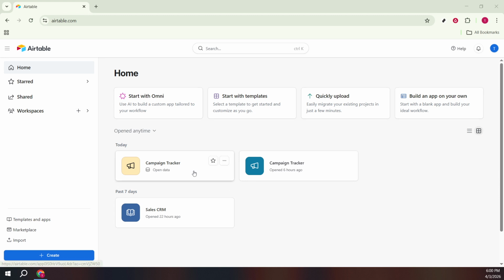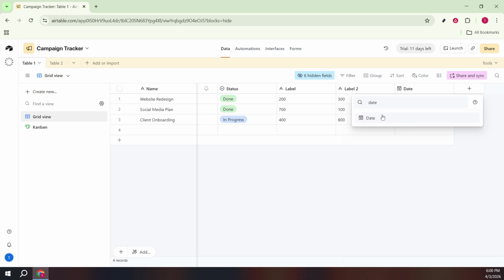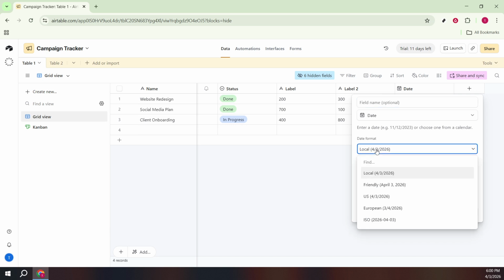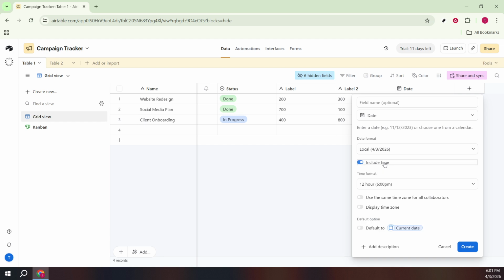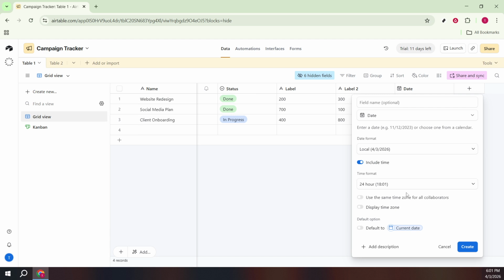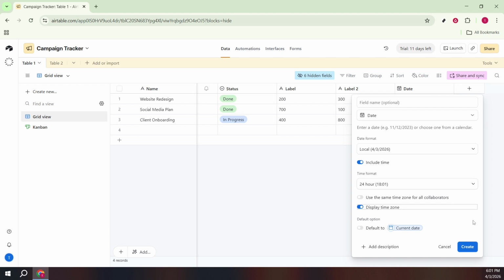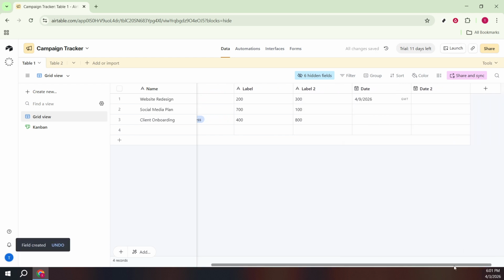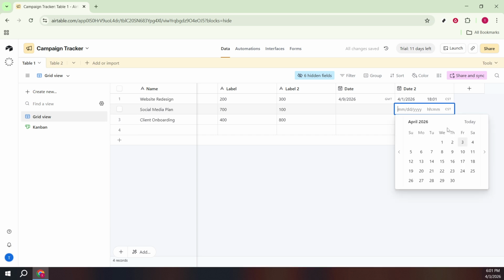How To Use Localization, Timezones & Date Logic In Airtable [2026 Guide]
How To Use Localization, Timezones & Date Logic In Airtable